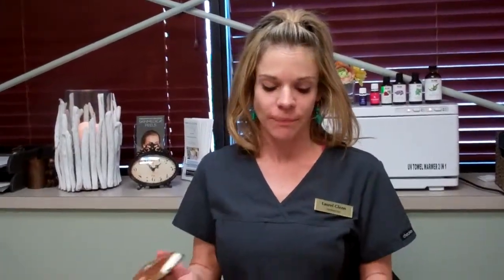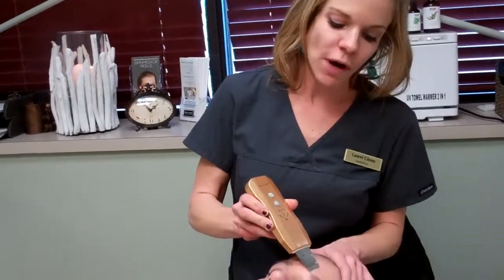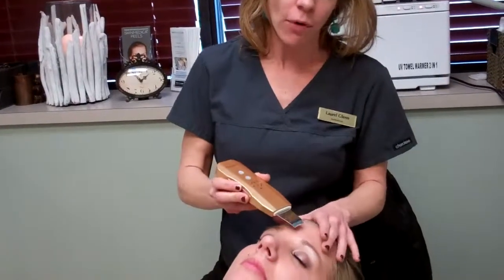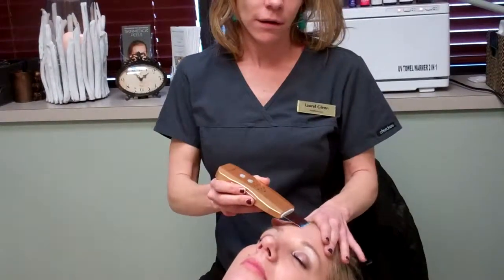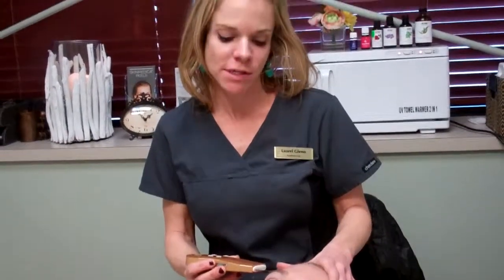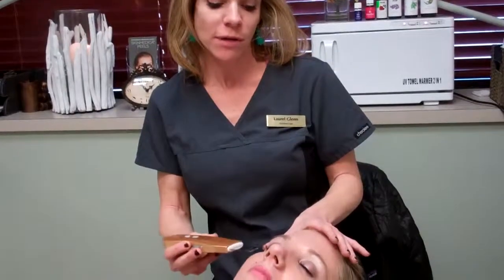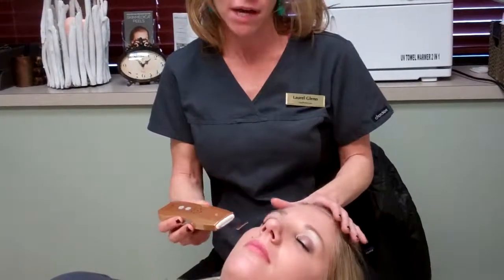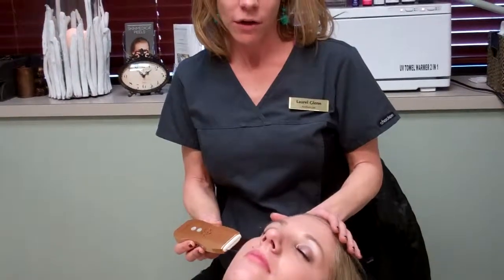Ultrasonic Microderm Facial at Sonata Laser Aesthetics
the office of Dr. Lawrence Janowski, Broomfield, CO est. 2004